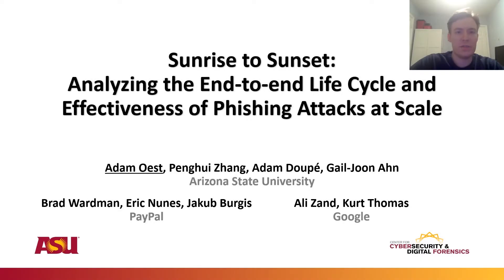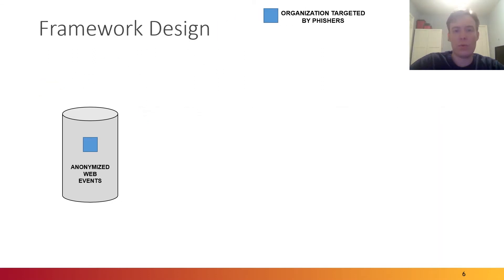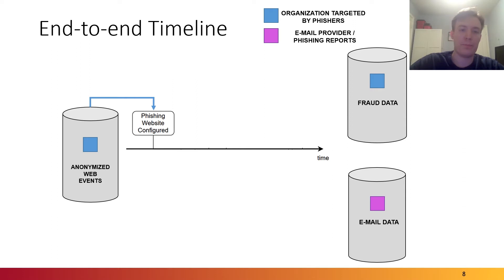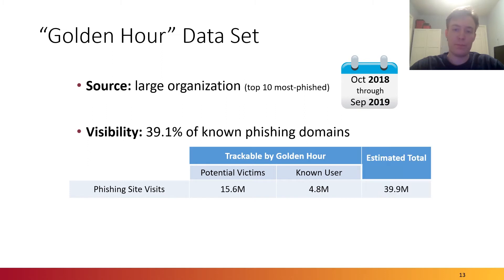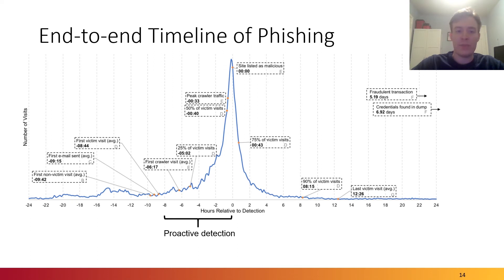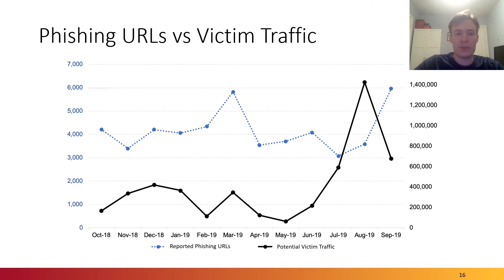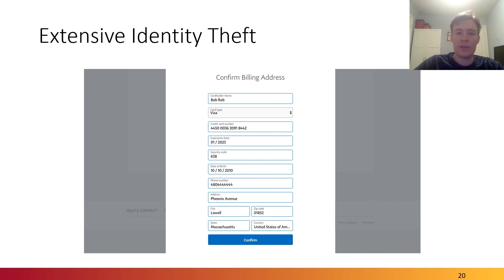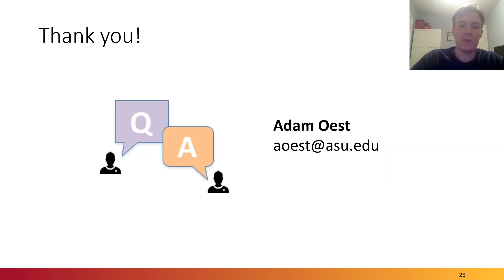USENIX Security '20 - Sunrise to Sunset: Analyzing the End-to-end Life Cycle and Effectiveness...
Sunrise to Sunset: Analyzing the End-to-end Life Cycle and Effectiveness of Phishing Attacks at Scale

Adam Oest and Penghui Zhang, Arizona State University; Brad Wardman, Eric Nunes, and Jakub Burgis, PayPal; Ali Zand and Kurt Thomas, Google; Adam Doupé, Arizona State University; Gail-Joon Ahn, Arizona State University, Samsung Research

Despite an extensive anti-phishing ecosystem, phishing attacks continue to capitalize on gaps in detection to reach a significant volume of daily victims. In this paper, we isolate and identify these detection gaps by measuring the end-to-end life cycle of large-scale phishing attacks. We develop a unique framework—Golden Hour—that allows us to passively measure victim traffic to phishing pages while proactively protecting tens of thousands of accounts in the process. Over a one year period, our network monitor recorded 4.8 million victims who visited phishing pages, excluding crawler traffic. We use these events and related data sources to dissect phishing campaigns: from the time they first come online, to email distribution, to visitor traffic, to ecosystem detection, and finally to account compromise. We find the average campaign from start to the last victim takes just 21 hours. At least 7.42% of visitors supply their credentials and ultimately experience a compromise and subsequent fraudulent transaction. Furthermore, a small collection of highly successful campaigns are responsible for 89.13% of victims. Based on our findings, we outline potential opportunities to respond to these sophisticated attacks.